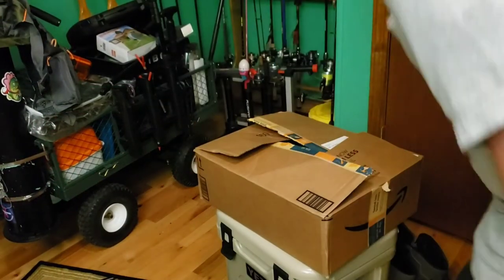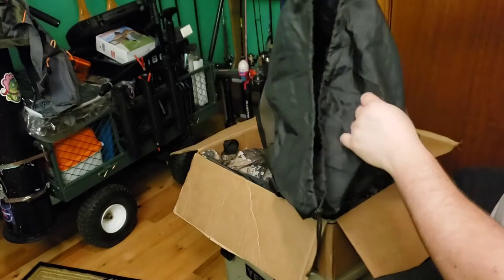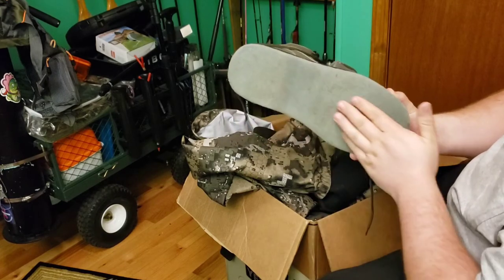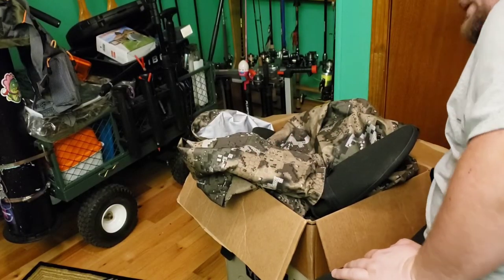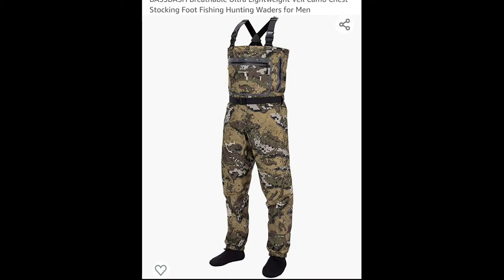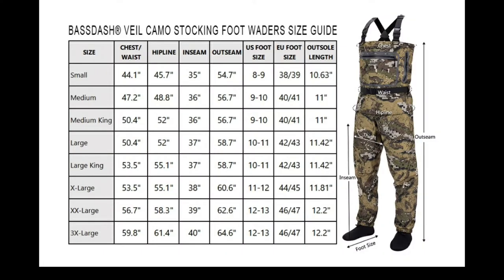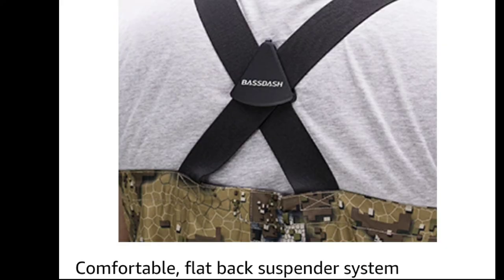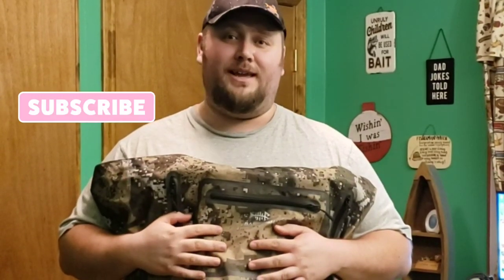BassDash Chest, Stocking Foot, Fishing & Hunting Waders | Best Priced Waders For Big & Tall People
if you enjoy fishing of any sort then you'll enjoy my videos
I am your average  fisherman that goes out weekly trying to catch
that trophy fish , whether it be Big Large Mouth Bass or dinner plate sized Bluegills.
Maybe you fancy Catfishing & Carp Fishing ? it don’t matter to me … I love it All !

I bank fish , kayak fish & boat fish ... ponds rivers and lakes
looking for some great experiences to share with you all.
And I’m sure you’ll  have a good laugh or learn something new

* Don’t Be Shy , … Drop a commend and smash that Like Button ! *

Be Sure To Follow me on all social media Platforms :  Links below and in the Bio

My Camera Gear :
GoPro HERO12 Black =
GoPro HERO11 Black =
60 in 1 Camera Accessories Kit Compatible with GoPro Hero 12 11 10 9 =
Gigastone 128GB Micro SD Card, 4K Video Recording for GoPro =

Item Reviewed In Video:
BASSDASH Breathable Ultra Lightweight Veil Camo Chest Stocking Foot
Fishing Hunting Waders for Men

BASH DASH WADERS

WADER AIR DRY BAG

FELT BOTTOM WADING SHOES

BASSDASH FISHING VEST

PRODUCT INFO :
Based on purchases by customers who wear your size, 3X-Large will fit you best.
3 layers of heavy duty and ultra lightweight, waterproof and breathable shell fabric (WPR=15,000mm H2O, MVP=5000gr/m2/24hrs, Water Repellency=80 points and more)
Patented DESOLVE Veil Camouflage from New Zealand disrupts the visual recognition process of the animal being hunted rather than simulating the environment - the result is a far more versatile camouflage pattern that excels in a wide variety of conditions
Elastic adjustable suspenders for maximum comfort; Adjustable, 1.5-inch wide full-elastic belt with quick-release buckle
Large chest storage pocket with YKK waterproof zipper closure; Reach-through fleece hand warmer pocket with YKK waterproof zippers; Interior chest zippered pocket flips out for easy access; D ring gear attachments on chest
Front leg seams allow unprecedented mobility and eliminate seams in critical inner leg wear zones; Self-fabric gravel guard with gathered elastic bottom hem; Anatomically engineered 4.2mm neoprene stocking feet
Every pair of the waders is tank tested for maximum performance - Designed to protect itself from water in the sea, in lakes, rivers, marshes; Mesh Storage Bag and Repair Kit are included